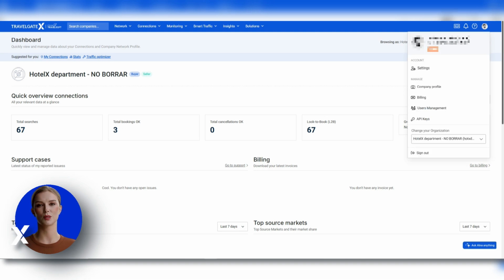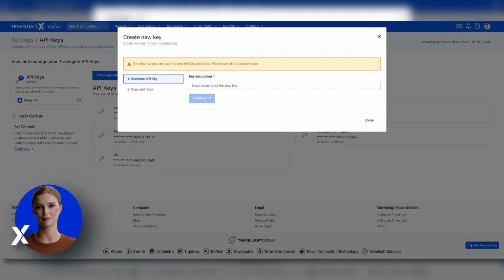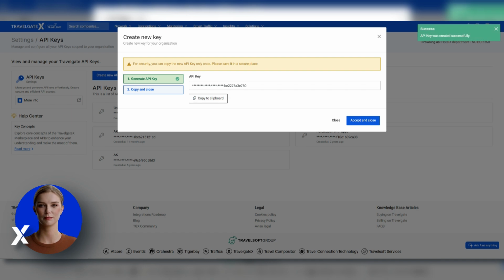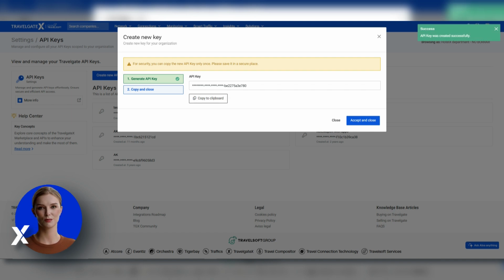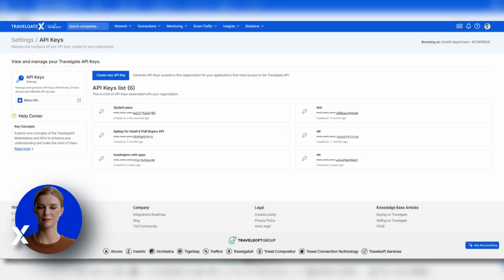TGX ACADEMY: Creating API Keys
Empower your integration capabilities with our detailed tutorial on Creating API Keys for your organization through Travelgate App. This video provides an easy-to-follow guide designed to help you unlock seamless connectivity and enhanced functionality with our applications.